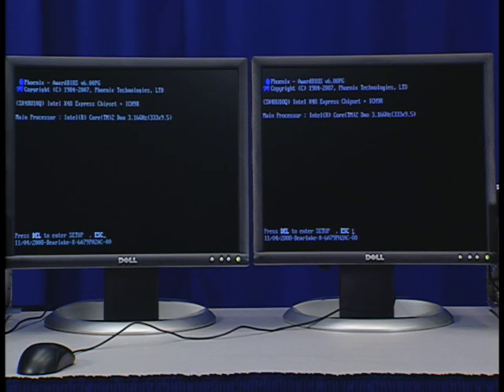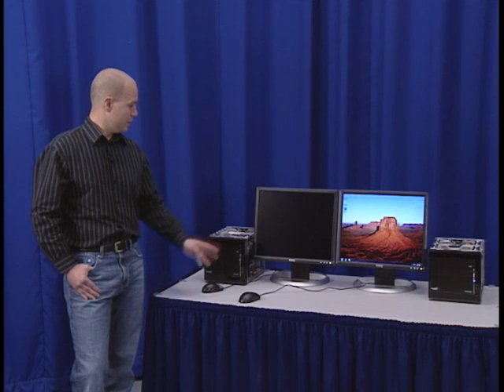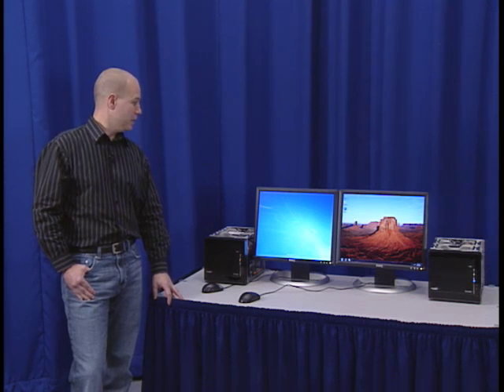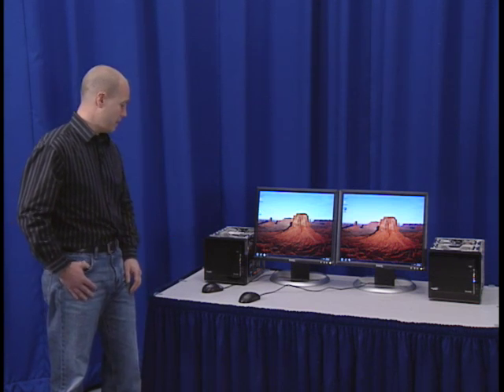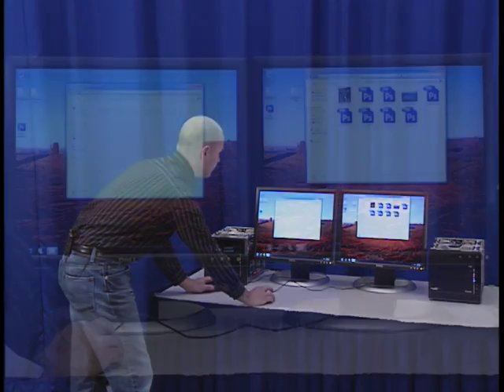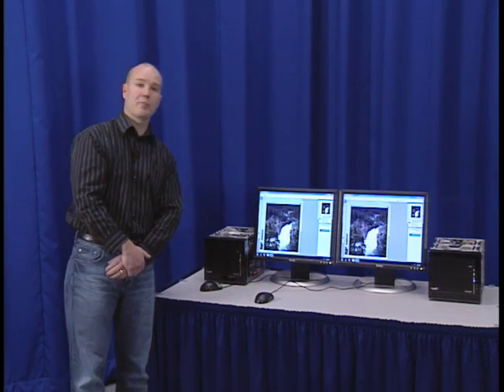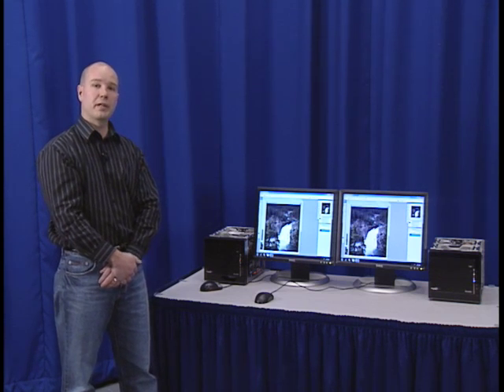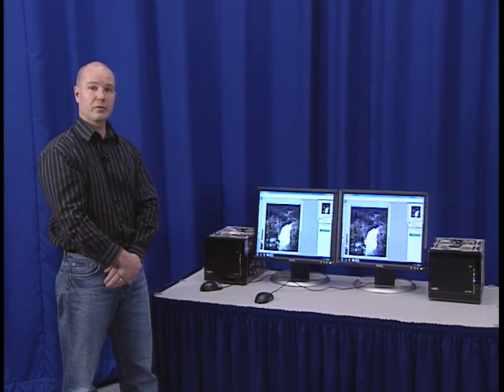Micron RealSSD C300 vs. HDD—Everyday Tasks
Watch our new RealSSD C300 go head-to-head with a hard drive in everyday tasks.

The C300 drive outperforms every client SSD currently available on the market, which means were absolutely burying typical hard drive scores. To show you how that speed translates to the real world, we pitted our 256GB C300 SSD against a 7200rpm HDD in identical systems. We then tackled a handful of everyday tasks—boot up, file copy, and opening large files in Adobe® Photoshop®.

System Details
MoBo: Intel® X48 chipset based
Processor: Intel Core2Duo E8500
Memory: Micron® 2GB DDR3 1066 (PC3-8500)
OS: Windows® 7 Pro 64-bit